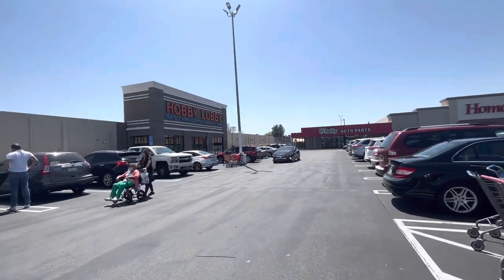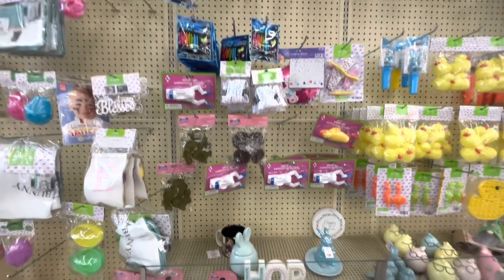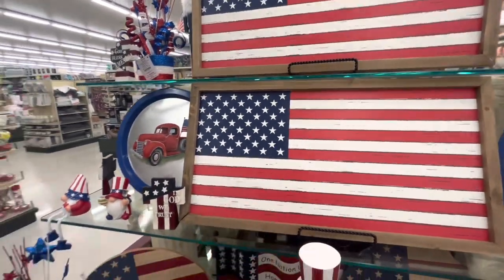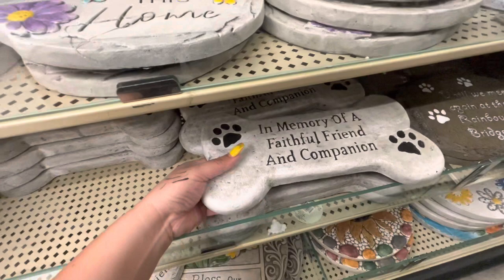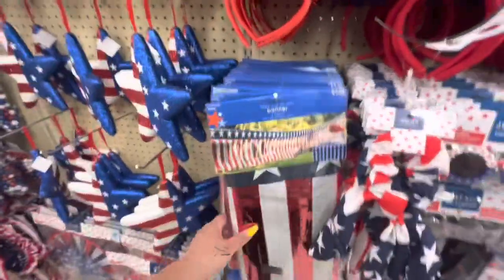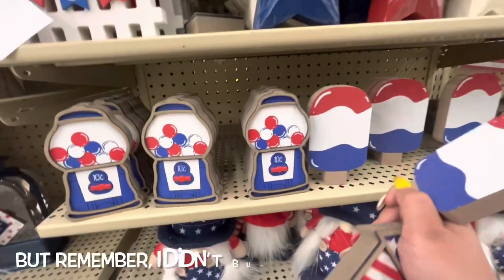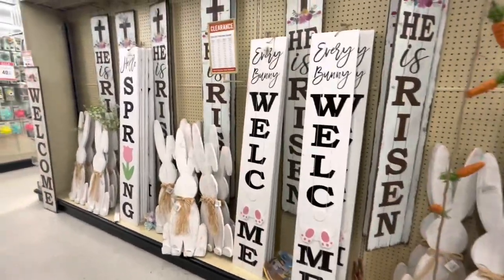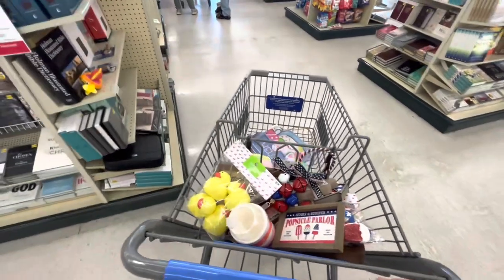Hobby Lobby’s Amazing Patriotic Decor+75% off Easter!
Hobby lobby is your one stop shop for everything decor. It’s a Wonderland of fun items. ￼